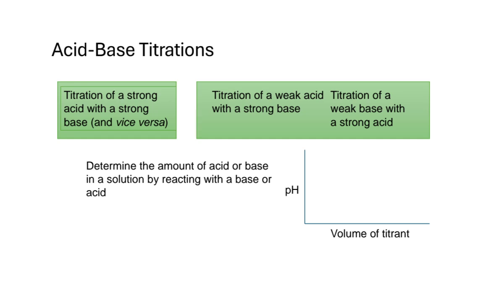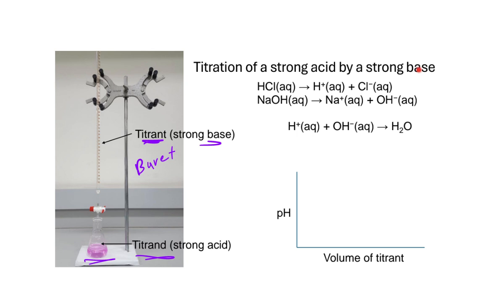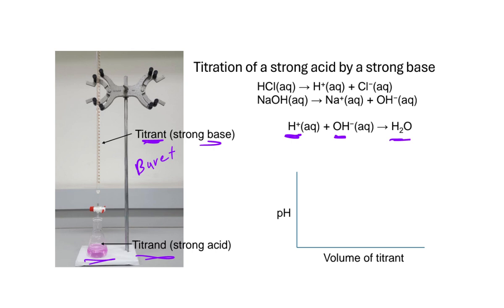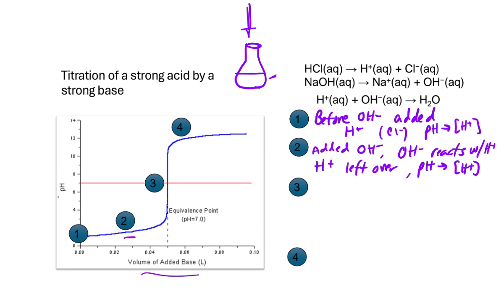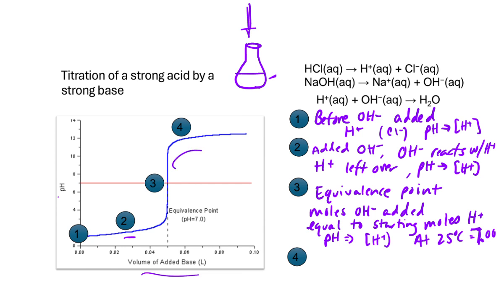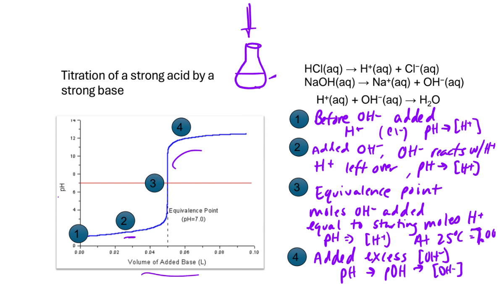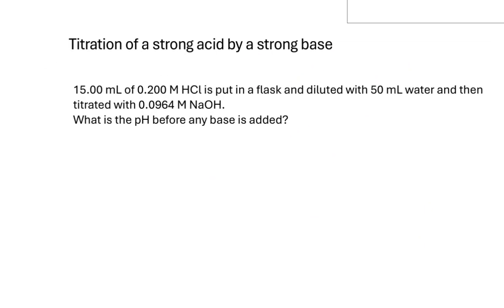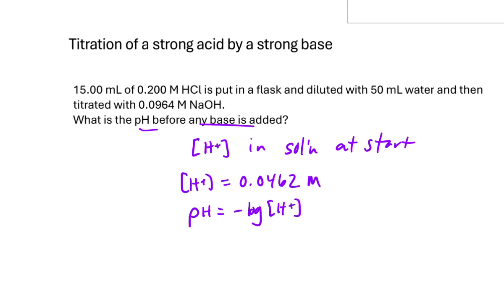Strong acid/strong base calculations